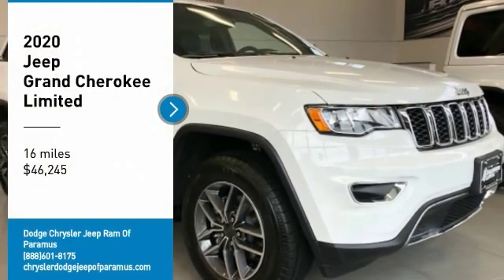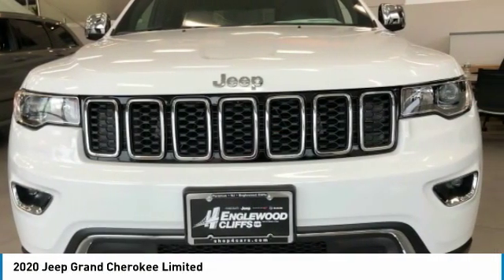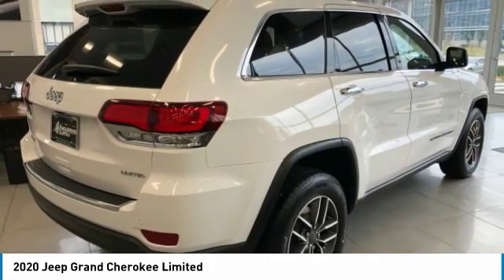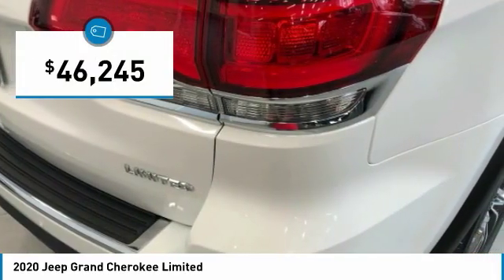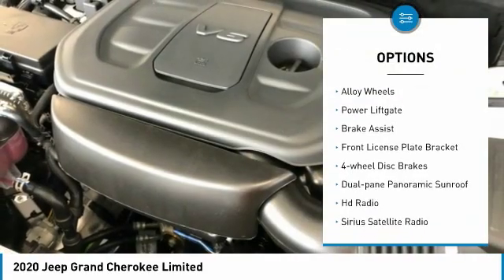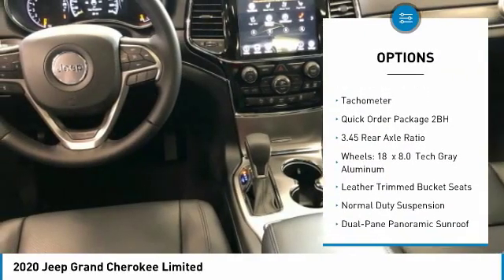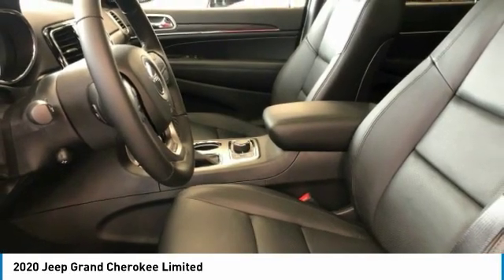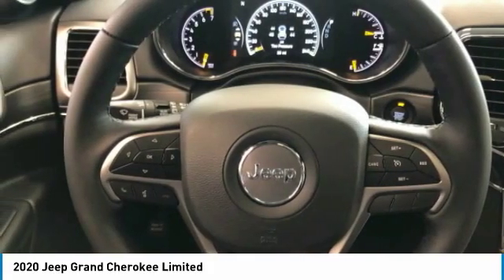2020 Jeep Grand Cherokee LC207883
2020 JEEP GRAND CHEROKEE Paramus, NJ
Stock# LC207883